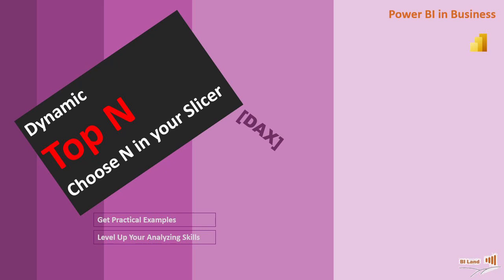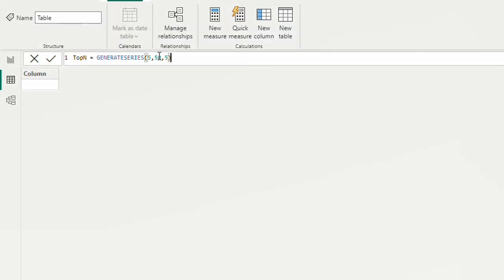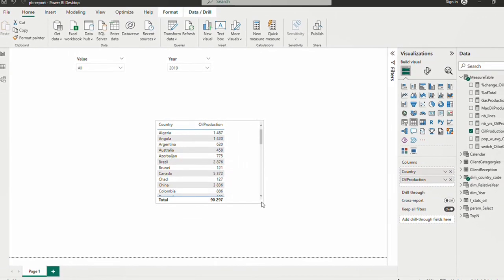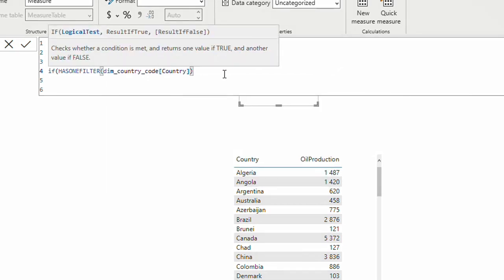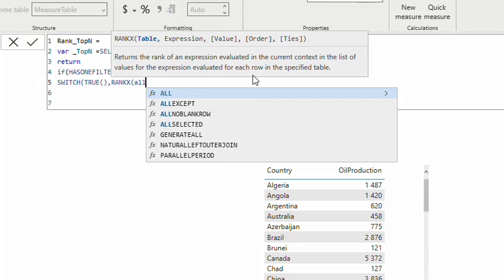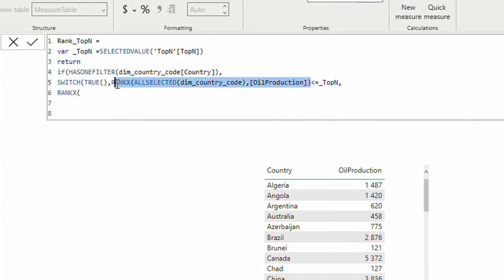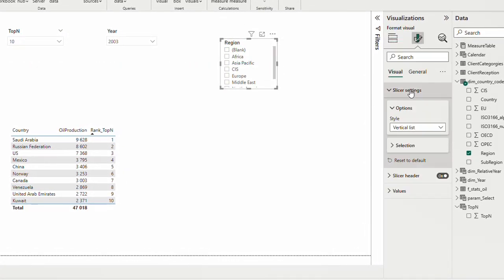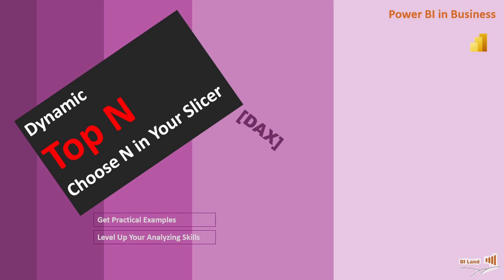How to Create Dynamic Top N in Power BI Slicer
In this video, we are going to make a measure that works dynamically according to the selection of the top in the slicer. It will also respect all other filters if selected.
Moreover, you will learn the difference between ALL and ALLSELECTED in DAX